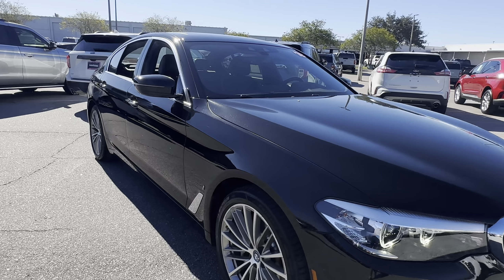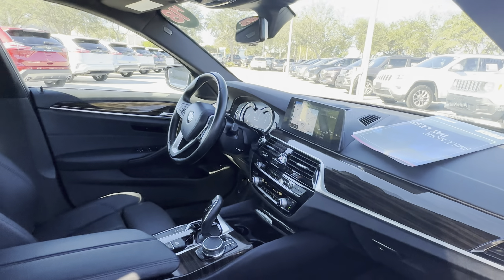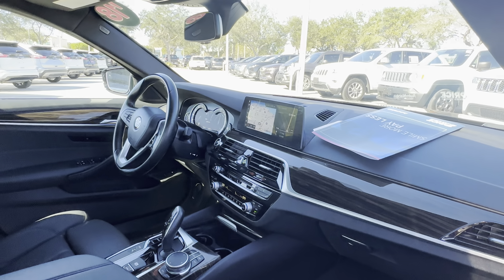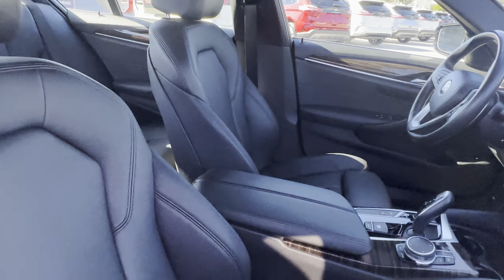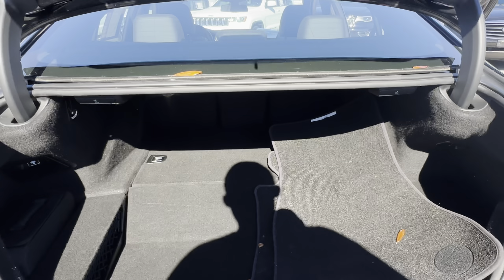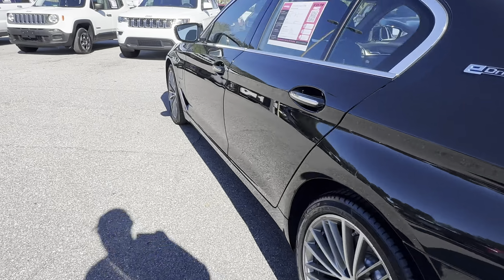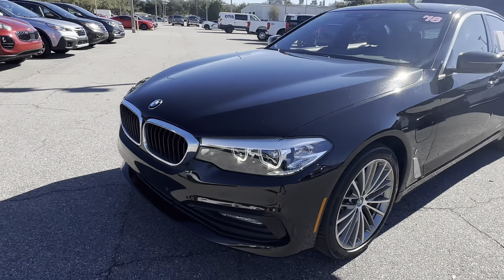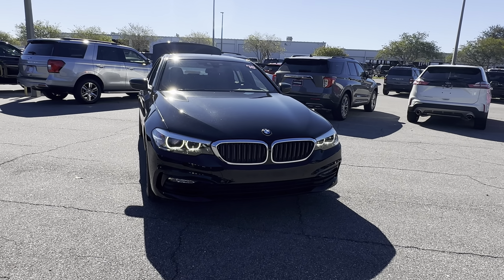2018 BMW 530e iPerformance Plugin Hybrid Sedan Black